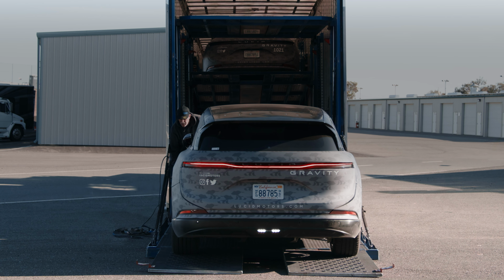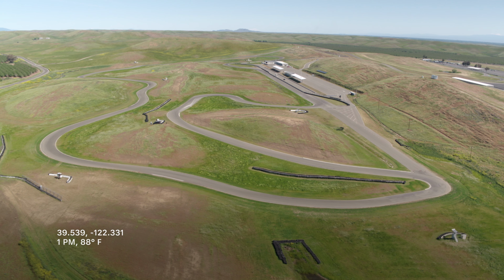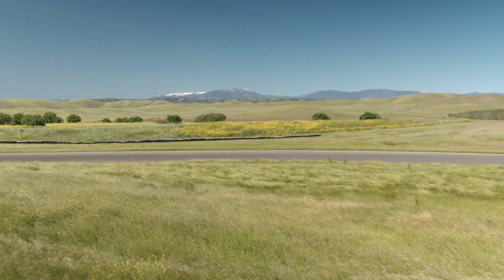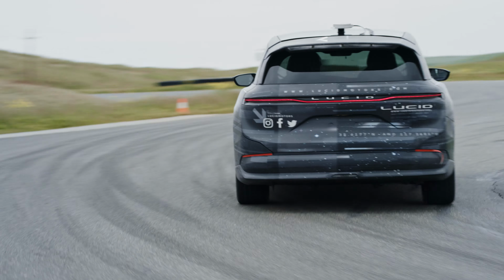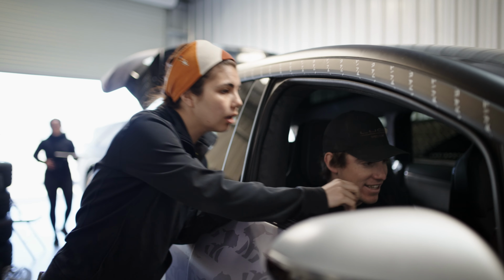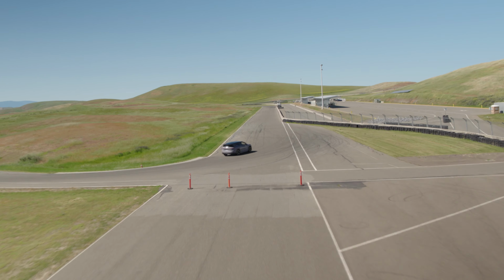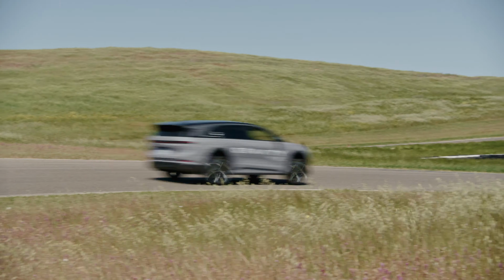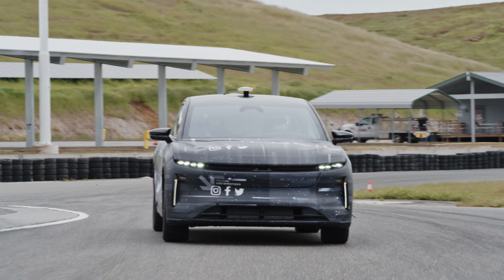Proving Grounds: Thunderhill Raceway | The Road to Lucid Gravity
​Buckle up for thrills at California's Thunderhill Raceway. That's where our hardware and software teams develop traction and stability control systems on tarmac. ​

Join us for hairpin turns and steep climbs in our obsession to make Lucid Gravity the best SUV on Earth.

About Lucid Motors: Lucid Motors is the next generation of EVs. Our relentless focus on innovation, luxury, and sustainability drives us into a reality where you no longer have to choose between doing great things and doing the right thing — all while building the most elegant, efficient designs the world has ever seen. There were luxury cars. Then EVs. Now there’s Lucid Motors.